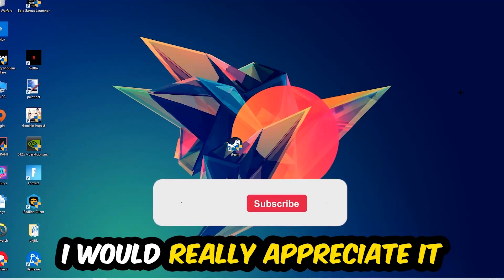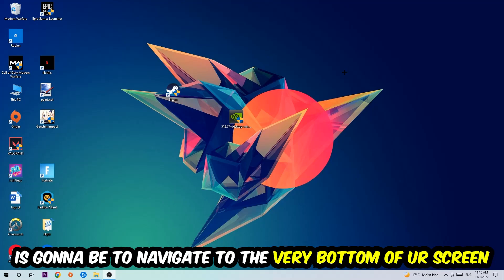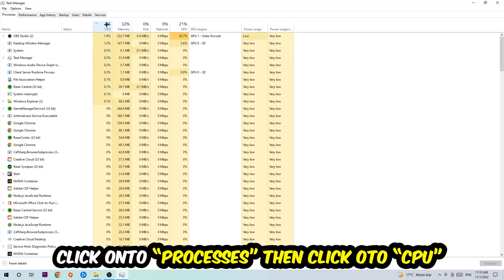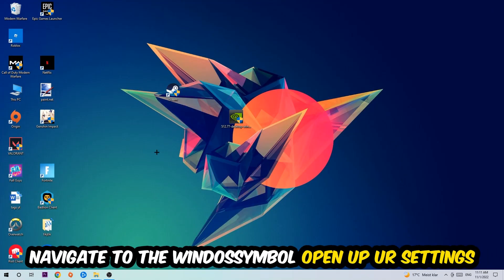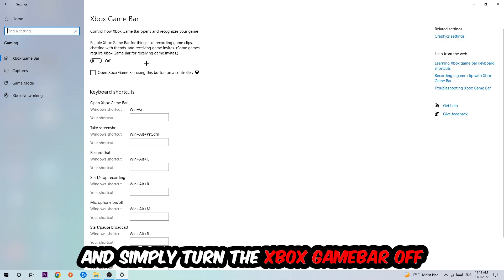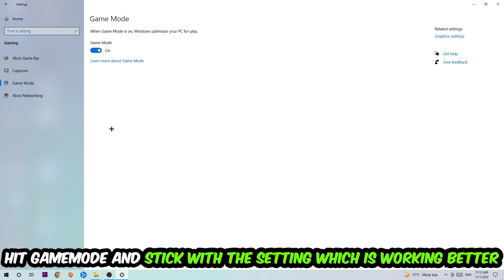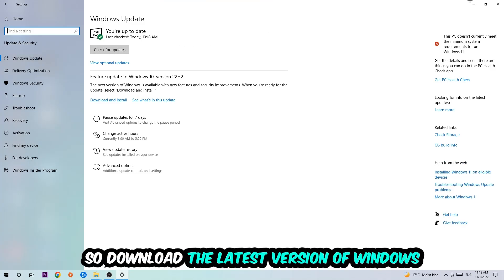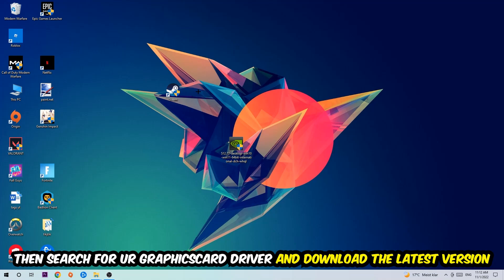Scum – How to Fix Fps Drops & Stuttering – Complete Tutorial